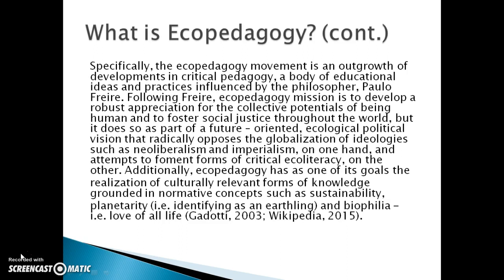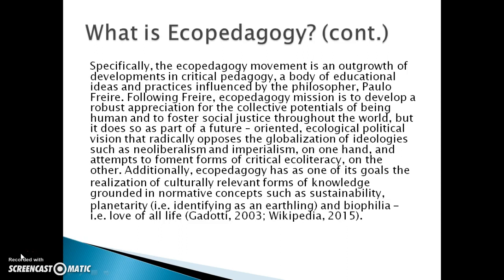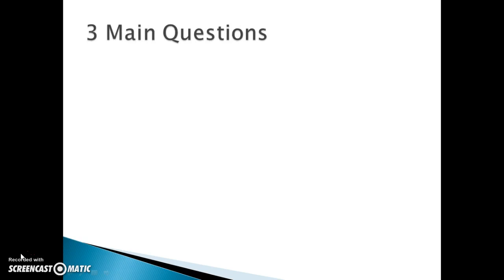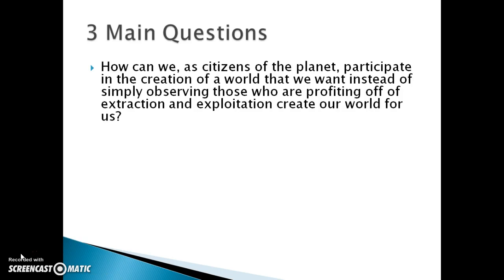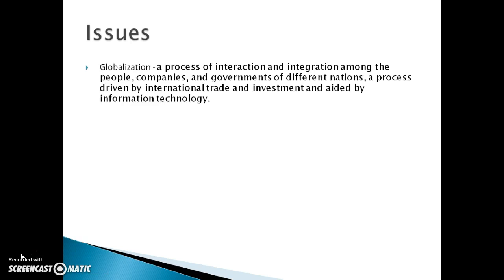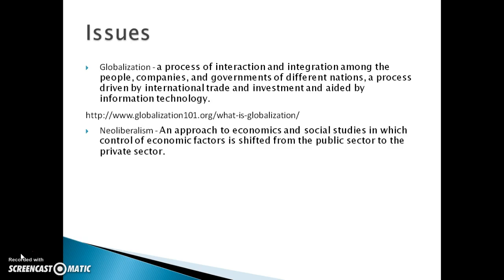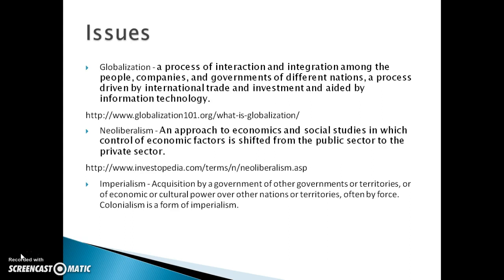Ecopedagogy Part 1